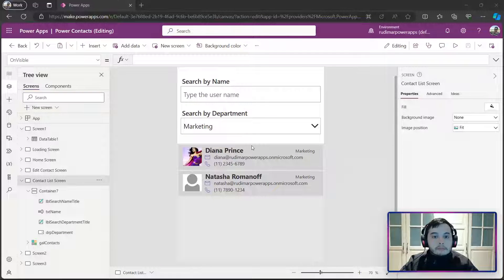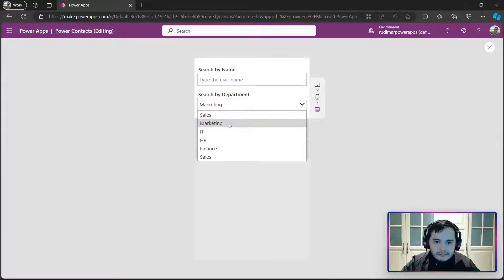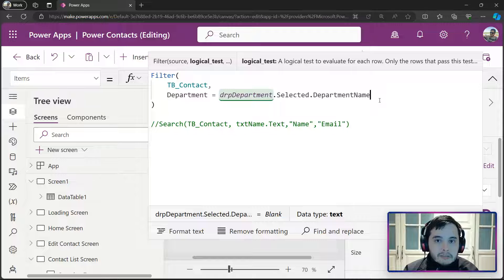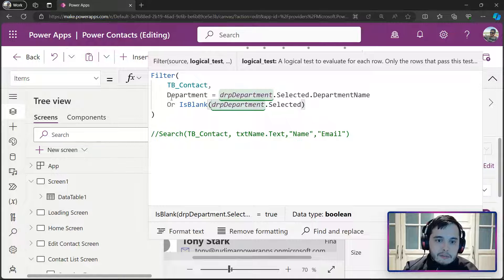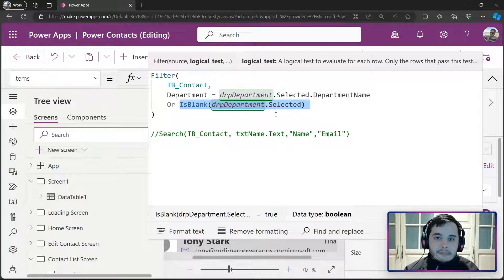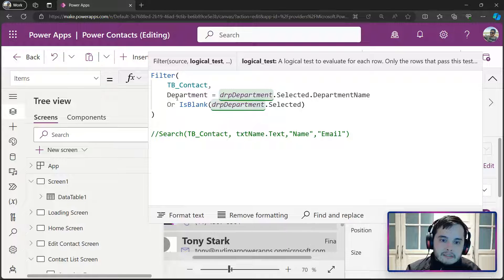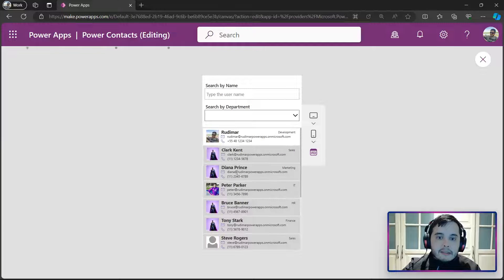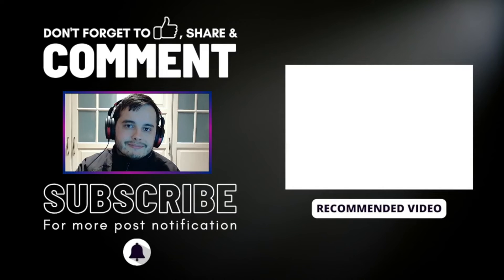Dropdowns: Clear Selection and Display All Items in Power Apps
In this Power Apps tutorial, we'll tackle the challenge of allowing users to uncheck or unselect values in a dropdown menu, making it easier to display all gallery items when no option is selected. We'll show you how to enhance your app's functionality by enabling flexible dropdown selections and dynamic filtering in the gallery.

🔄 Key Topics Covered:
Enabling the ability to uncheck or unselect dropdown values in Power Apps.
Using the "Allow empty selections" property to improve dropdown behavior.
Adjusting the gallery filter formula to ensure all items display when no dropdown value is selected.
Adding a condition to detect when the dropdown selection is blank.
Integrating the SEARCH and FILTER functions for dynamic gallery filtering.
Demonstrating the impact of the updated formula based on real-time user selections.

🚀 Upgrade your Power Apps with enhanced dropdown functionality and dynamic gallery filters.

Power Apps Dropdown: Clear Selection to Show All Items
How to Clear Dropdown Selections and Display All in Power Apps
Power Apps Tutorial: Unselect Dropdown and Show All Items
Clear Dropdown Selection in Power Apps to Display All Items